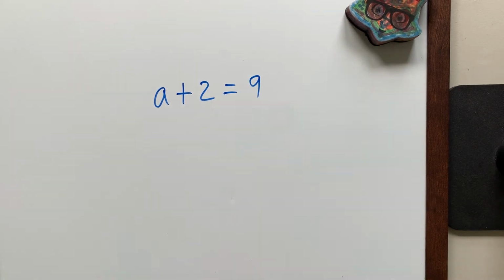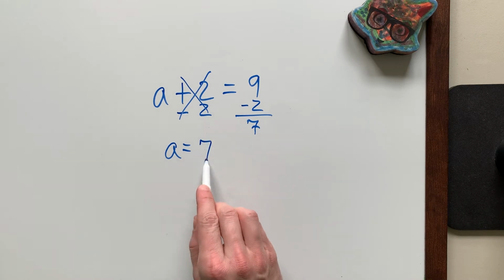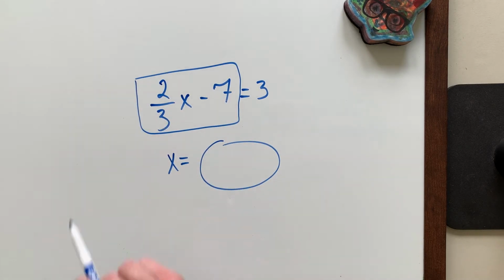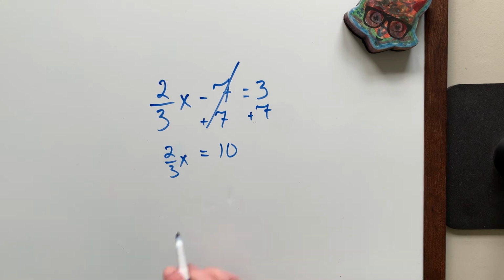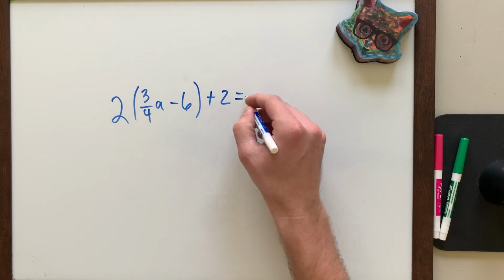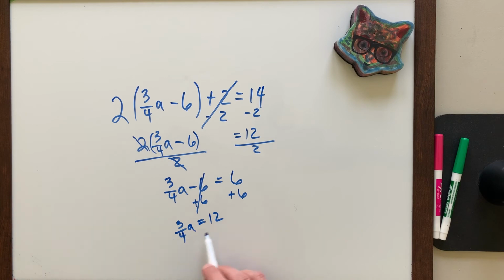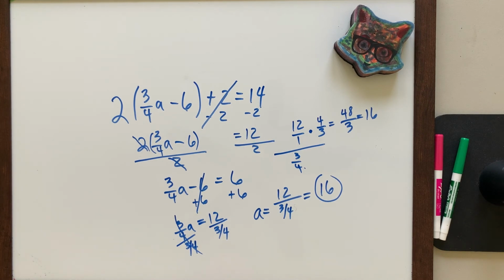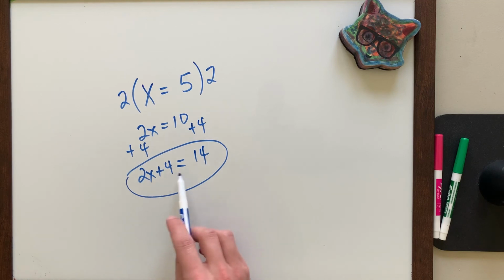Solving Single Variable Equations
learn how to find out the value of a variable by peeling the equation like an onion!